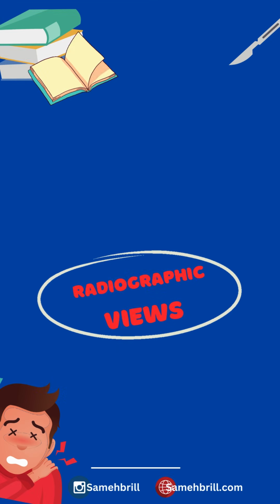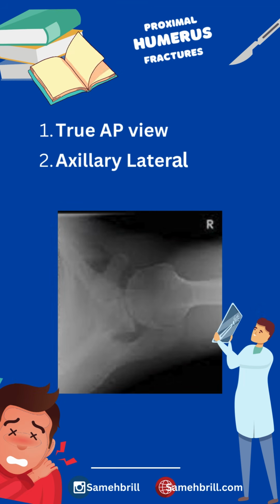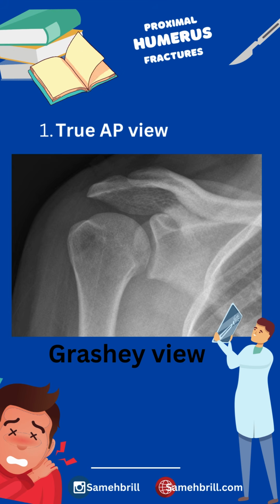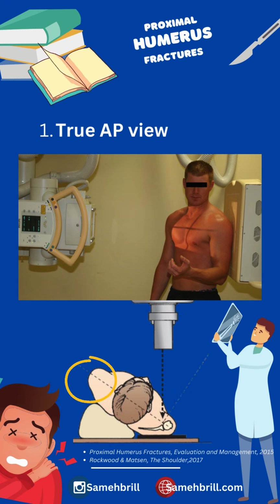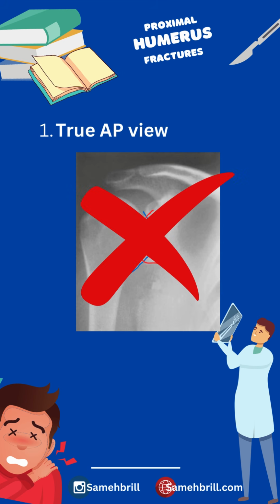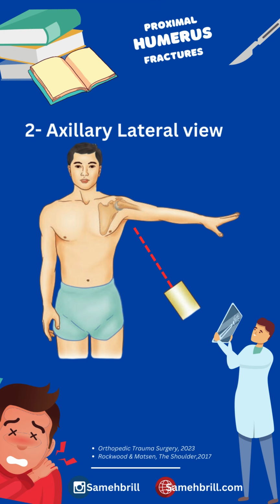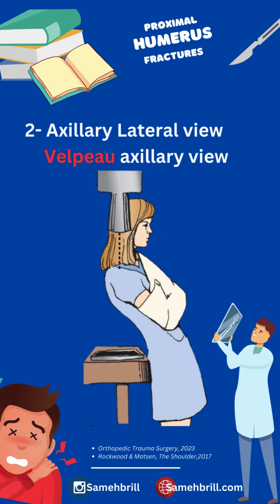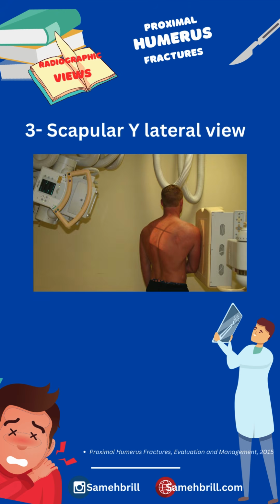OrthoConcepts - Proximal Humerus (Humeral Head) radiographs | Orthopaedic Academy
This video delves into essential radiographic views for optimal assessment of the proximal humerus in orthopaedic surgery.

Key areas covered:

Standard radiographic views (AP, lateral, oblique) with detailed anatomical landmarks
Comparative views for fracture identification
Techniques for evaluating dislocations and other pathologies